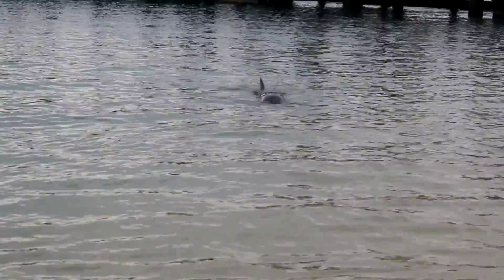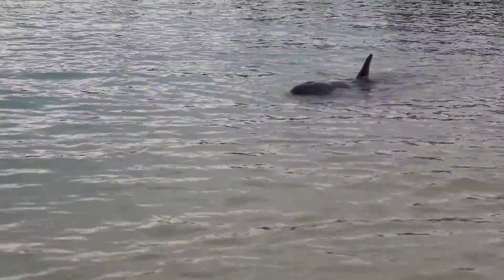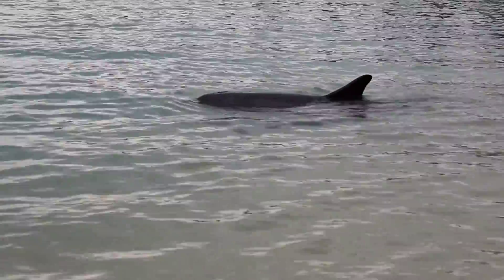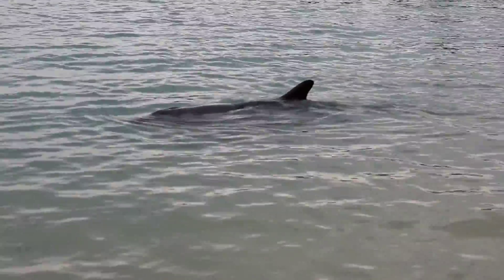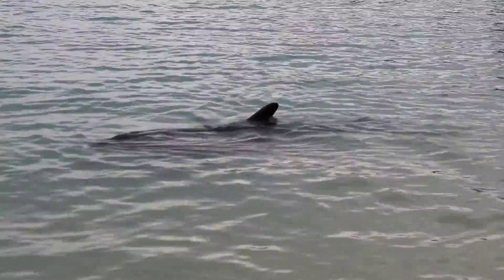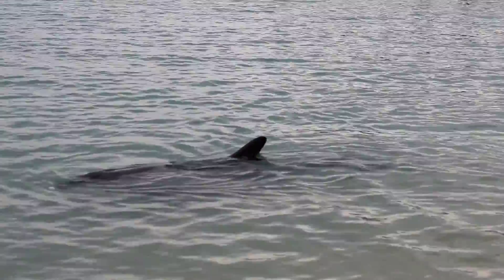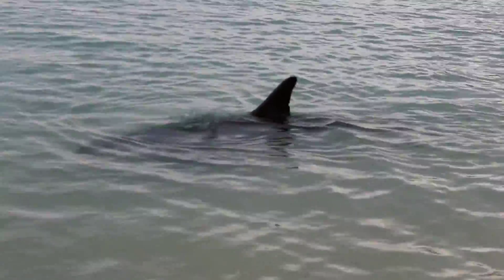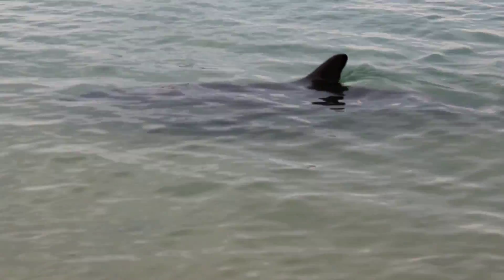morning dolphin arrival @ Monkey Mia- Australia (Surprise)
MVI 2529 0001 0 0